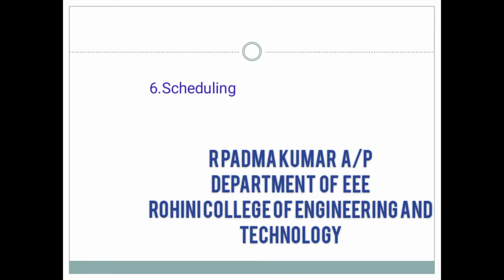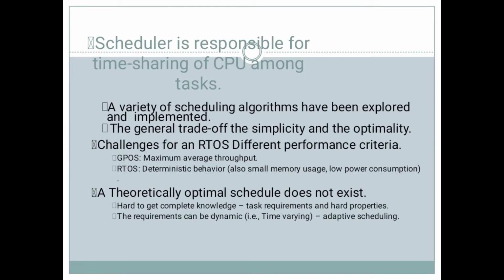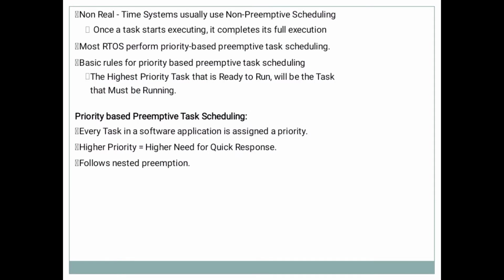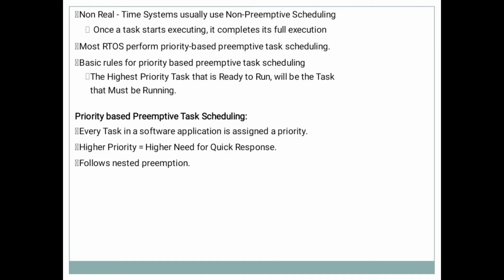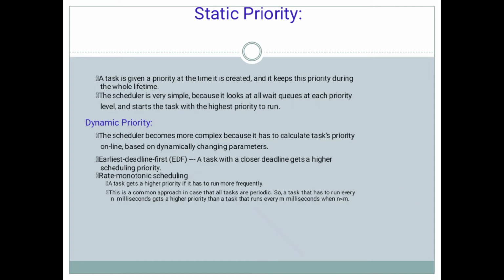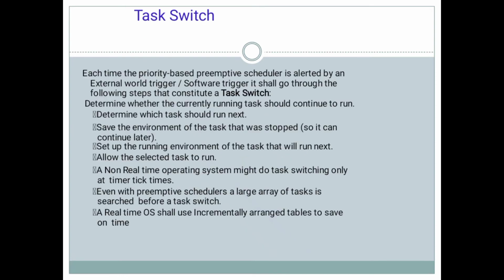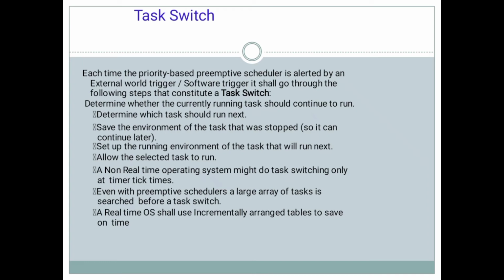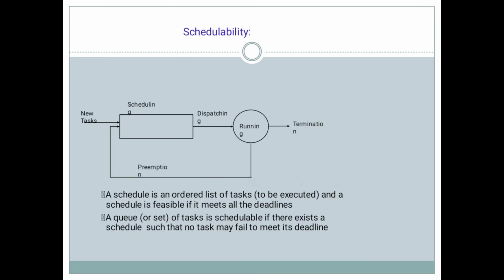SCHEDULING 4 5